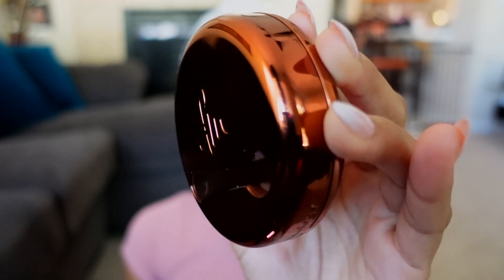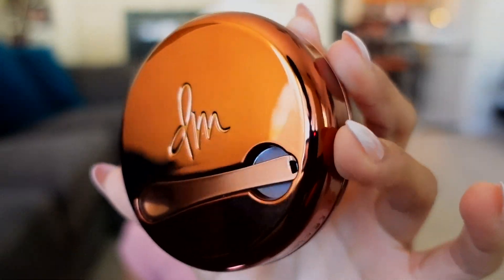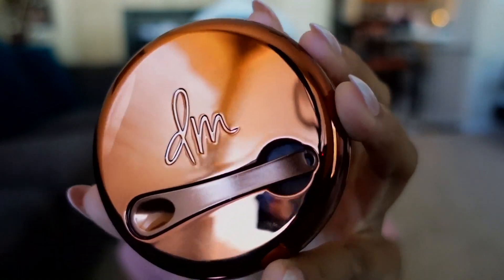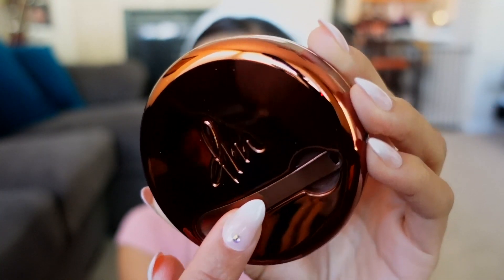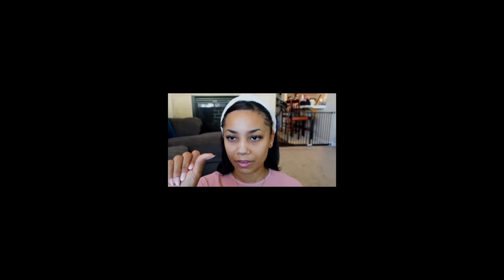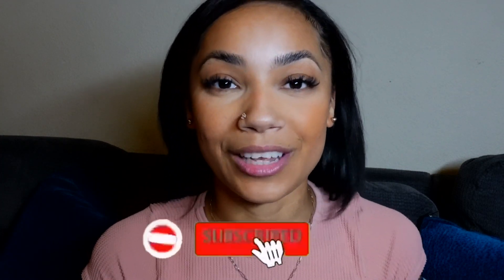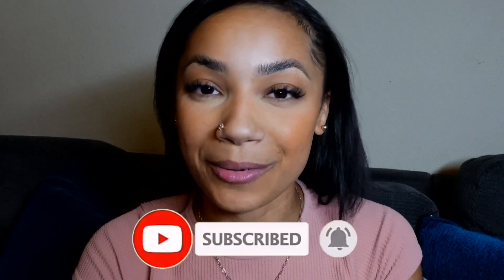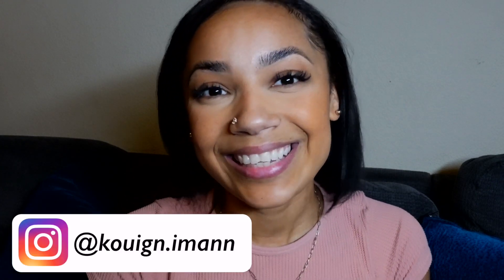a balm powder?! ✨NEW✨ Danessa Myricks yummy skin blurring balm | first impression + 12hr wear test!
DANESSA MYRICKS YUMMY SKIN BLURRING BALM:

I used shade: #5

Other makeup worn in this video:
- Covergirl TruBlend Undercover concealer (m400)
-  Morphe Bronze Show (touch of sun)
- Wet N Wild Bare Focus powder (medium)
- Milani baked blush (belissimo bronze)
- Joah "Brow Down to Me" precision brow pencil (ebony)
- Shien Beauty Lip Duo (deep caramel)

"We March Together" by Patrick Patrikios